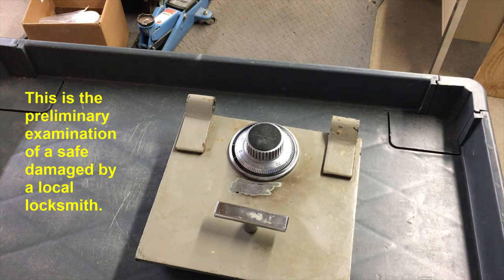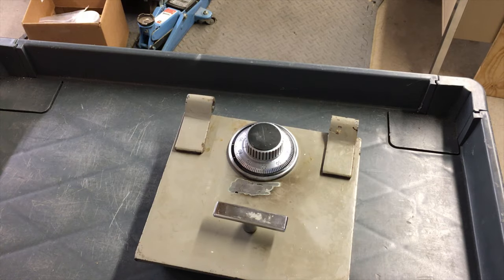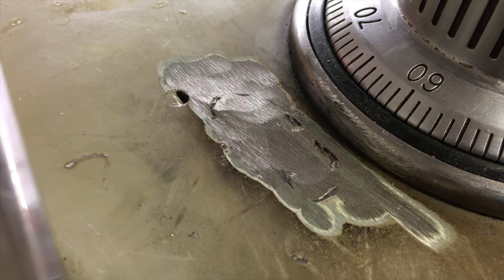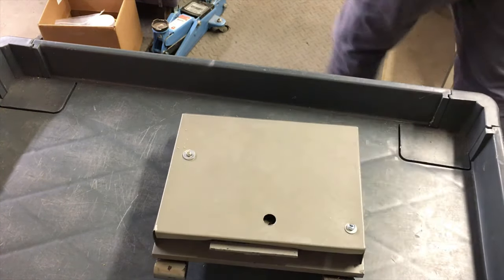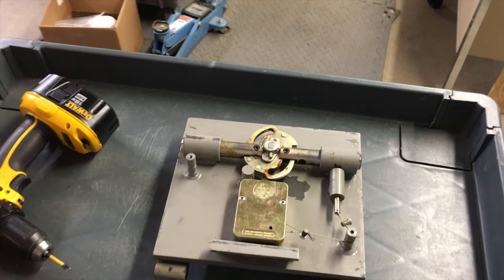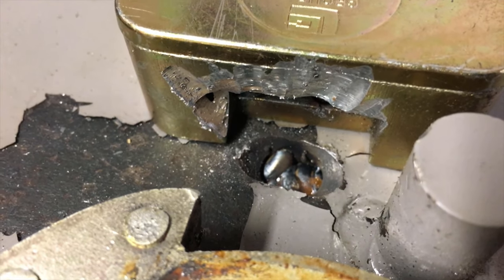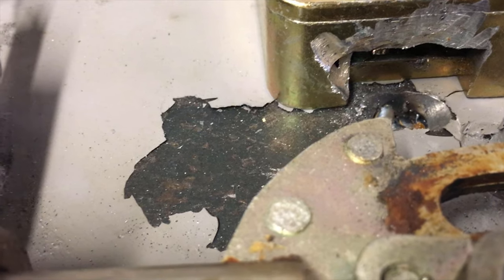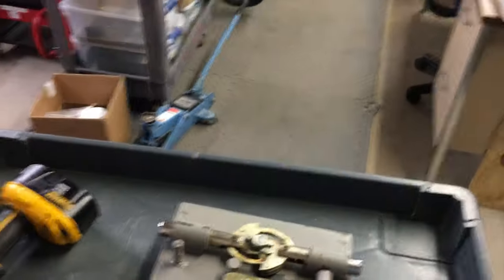Repairing a Safe Damaged by Another Locksmith (PART 1) Preliminary Examination | Mechanical Dial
Part 1 in a series to repair this safe damaged by another locksmith.  In this video we examine the safe door and provide close up commentary on the damage.

Safe technicians are a special breed.  The good ones spend hours and hours learning their trade.  This includes educating themselves on every aspect of the trade.  Some will specialize in a particular area of the industry. While others try to be as well rounded as possible.

Just because a locksmith may work on safes, it doesn't necessarily mean that he is a safe technician.  There is a difference.  This video demonstrates that fact.